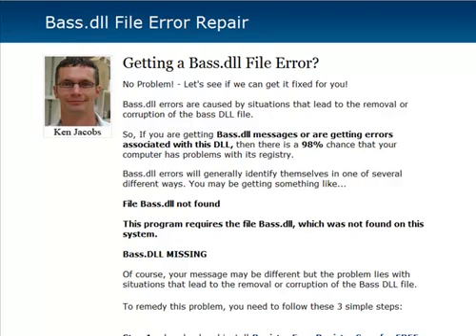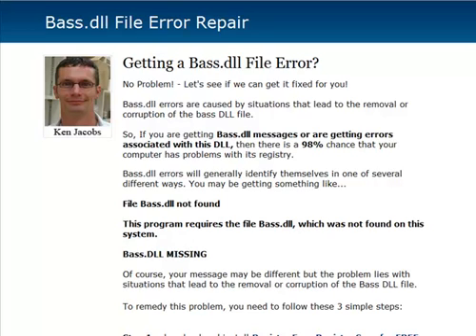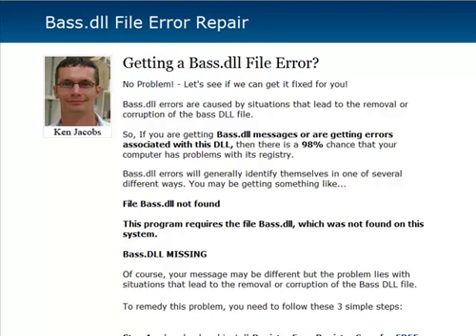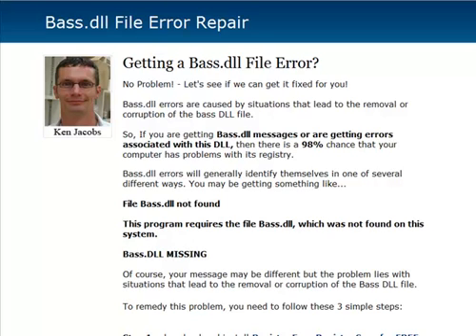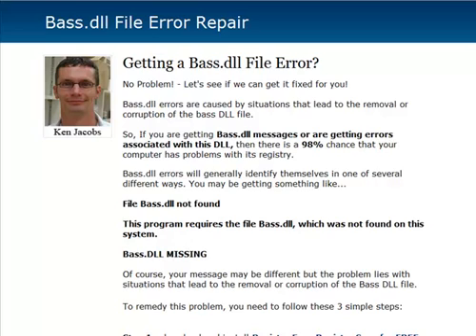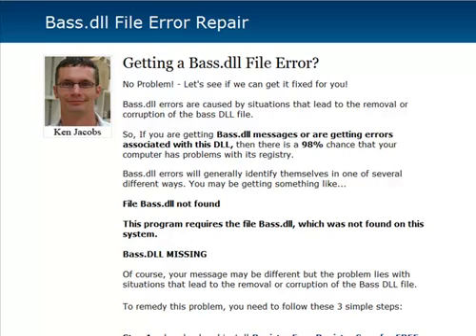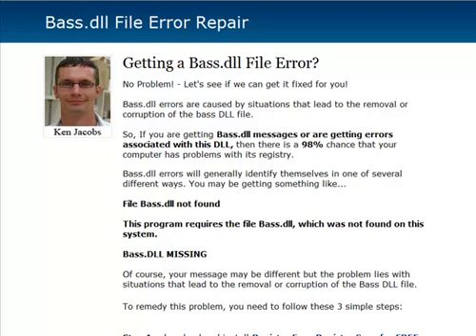Bass.dll Error Fix - Bassdll.com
Bass.dll. Here is a quick video I created to show you how I quickly fixed the Bass.dll errors I was constantly getting on my home PC.